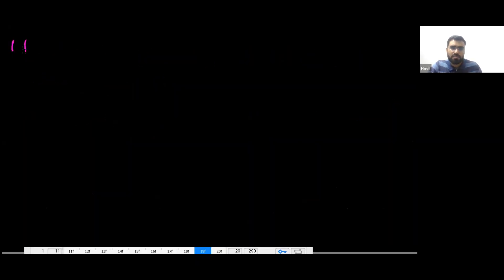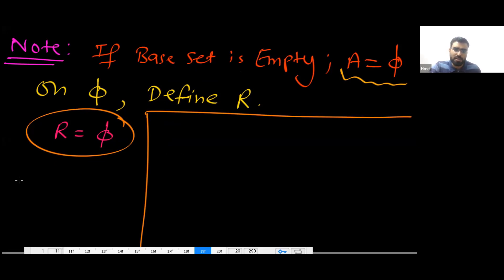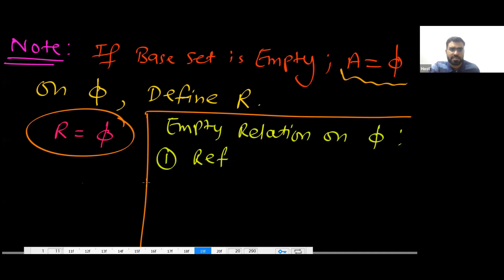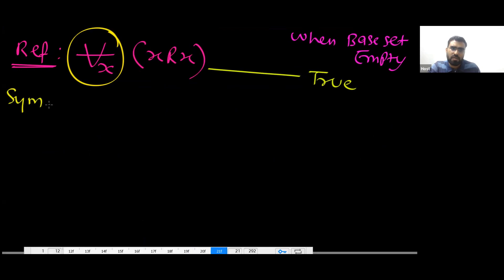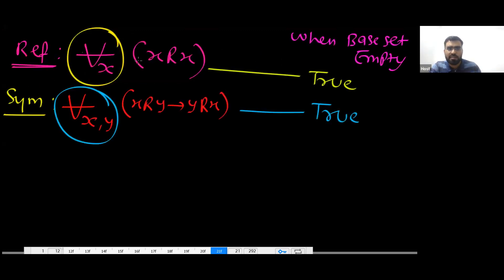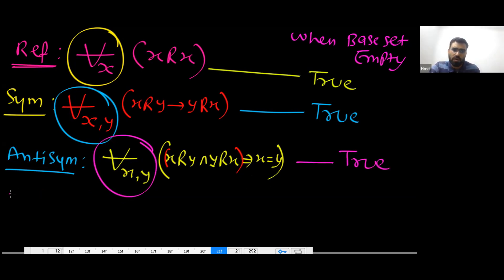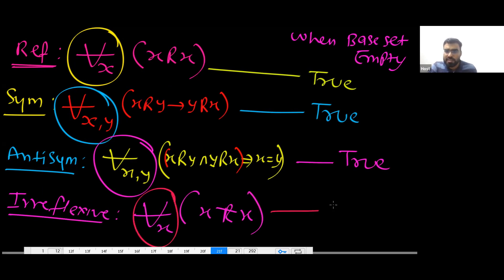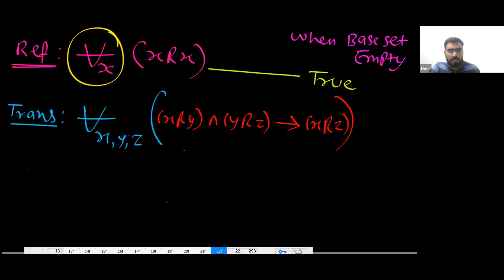Empty Relation on Empty Set | Reflexive, Symmetric, Transitive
The empty relation on an empty set is considered an equivalence relation. It is reflexive, symmetric, and transitive when seen as a relation on the empty set. However, when seen as a relation on a non-empty set, at least one of these properties fails.

Relation on Empty Set is Equivalence. Relation on Empty Set is Reflexive, Symmetric, Transitive, Antisymmetric, Irreflexive, Asymmetric, Partial Order, Total Order.

An empty relation on an empty set is a relation with no elements, where no element is related to any other element. It is also known as a void relation.

➤ Join GATEOverflow + GoClasses Combined GATE CSE TEST SERIES for Best Quality questions for GATE CSE Preparation, Here:

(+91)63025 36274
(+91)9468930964